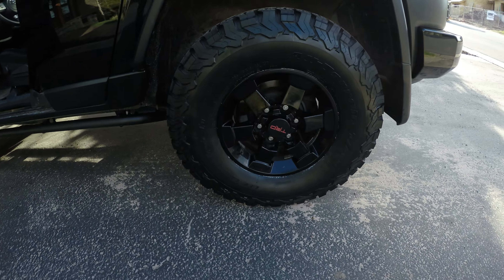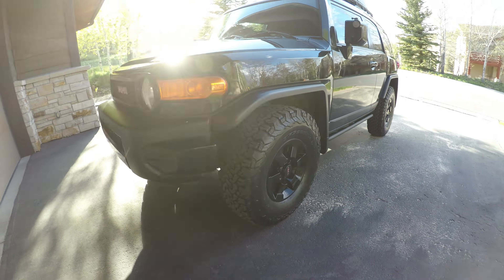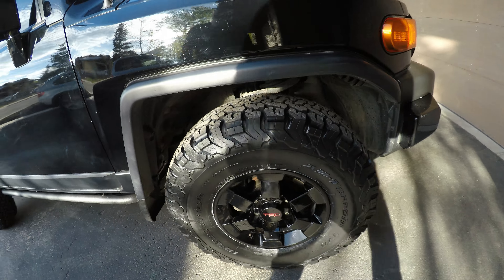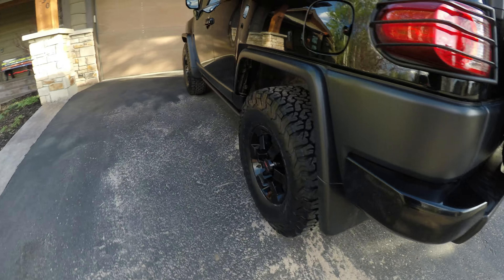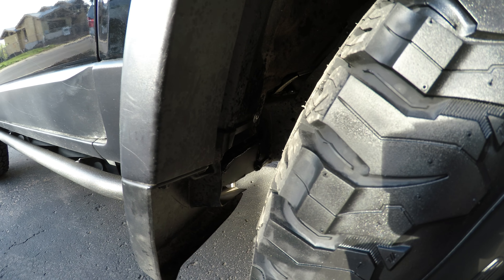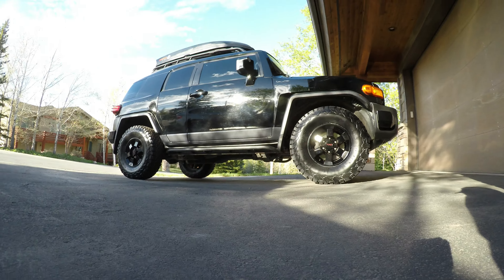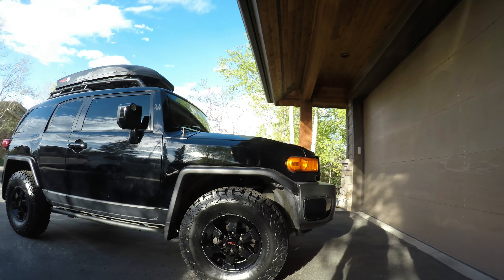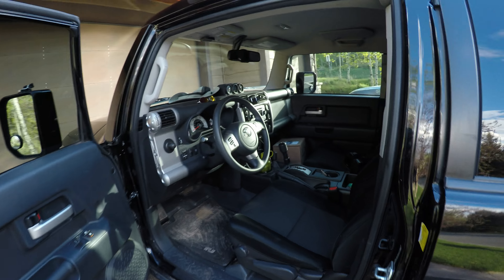FJ Cruiser get new KO2's 285/75/16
Stock 2011 FJ Cruiser
No Lift
Body Mount Chop & Mud flap trim was necessary
No room for Spacers with out a lift